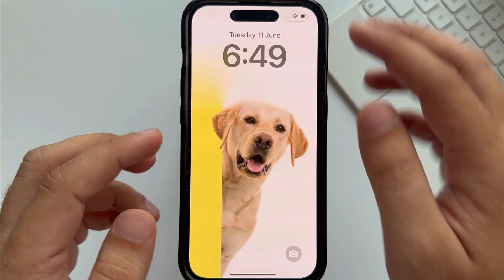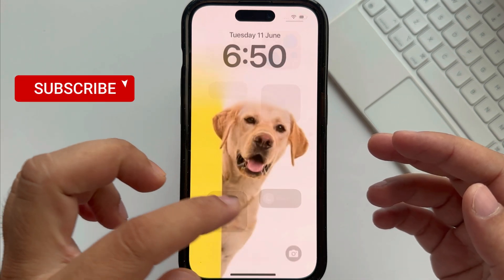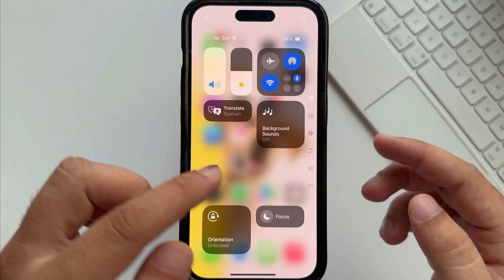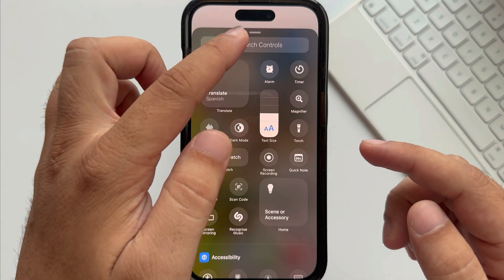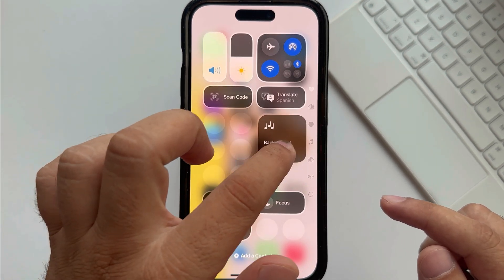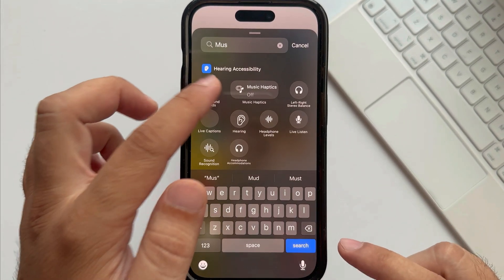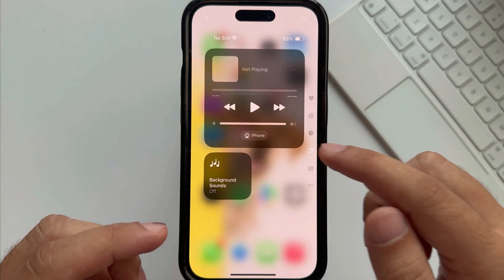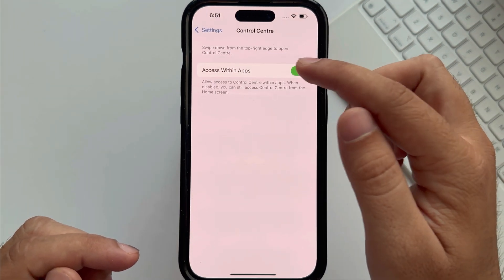iOS 18: How to Customize Control Center on iPhone (Add, Remove, Rearrange Control)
This Video tutorial cover how to customize and use control center in iOS 18 on iPhone. Add a new control in control center or Delete control, Resize and Re-arrange controls in control center.

Timestamp:-
00:00 intro
00:16 Add a new Control
01:27 Access control Within apps
01:43 Outro

Control Center in iOS 18 allows users to easily manage settings of Accessibility, Networks, and apps from the lock screen and home screen.

Let's see how to add a new control in the control center and use from lock scree and Within apps.

Unlock your iPhone first, then swipe down your finger from the top right menu and See the plus icon at the top left corner to add new control. or Touch and Hold your finger on screen until you see Edit mode.

To add a New Control, Tap on the Add a control option given on each page; find your control or use search controls from the top to quickly find Controls for installed apps like this.

To Resize Control, use Corner and drag on its position to change and make it Easy to Access.

To Re-arrange the controls, touch and hold and drag it to another location.

That's it.

To add a New control on another page, see the small icon on the right side of the screen and Tap on to move on that page.

Suppose i want to add Backgroud sound shortcut, Under the app a control find Music shortcuts and use on this page.

To Exit from edit mode, swipe your finger up from the bottom edge of the screen or Tap on Black space to Save & Exit from Edit mode.

That's easy to manage your iPhone from the control center.

One more setting is Access control within apps. To enable this, launch the settings and scroll to the control center.

Enable the toggle and Access Within apps.

XX XX